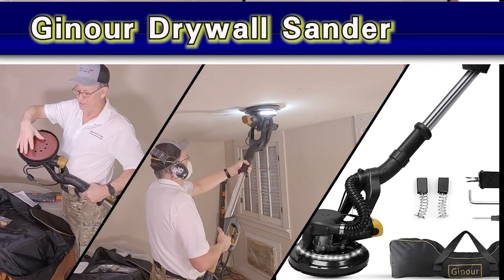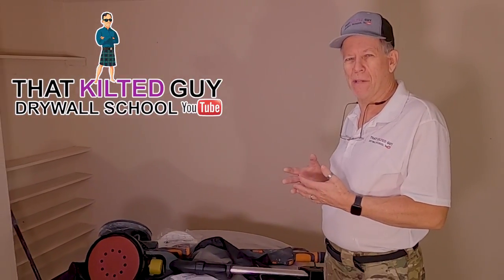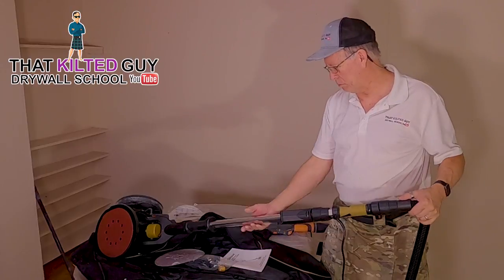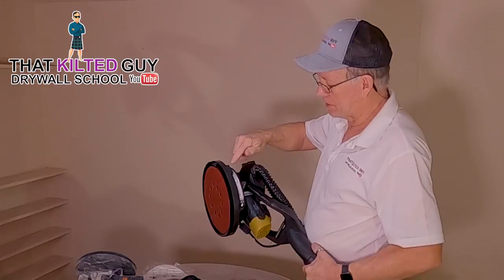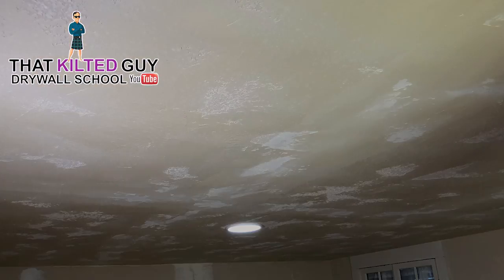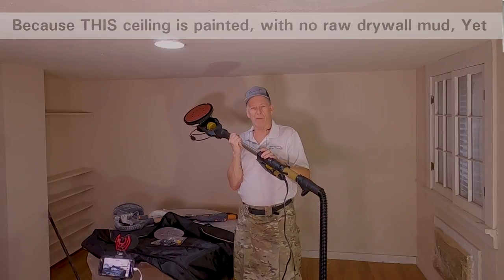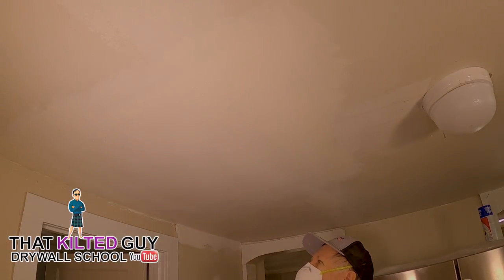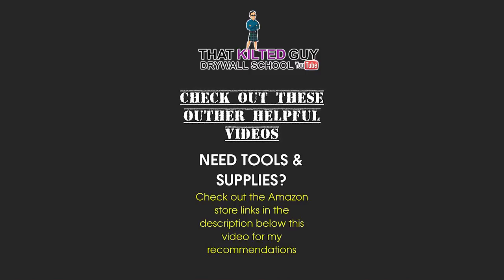This Ginour Drywall Sander requires NO Vacuum, BUT, does it work?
Are Cheap Drywall Sanders Worth it? Lets test one. Open the description below for more links etc.

🟢 Here's the Ginour Sander link on Amazon

CHECK OUT out my new ebook called "How to Quickly Improve Your Mudding Skills"

🟢 Guide to Drywall Sandpaper, what to use, when etc

✨ DRYWALL COURSES ✨ Sign up for our email list to be notified of future Drywall Courses.

🛒🛒🛒   SHOPPING LINKS   🛒🛒🛒

☑️TapeBuddy Tools
🟢 Mixit Paddle
🟢 TapeBuddy simple taping tool
🟢 TapeBuddy Taper, mixer and bucket scoop

🟢 Mesh Tape dispenser (optional)
🟢 Radius drywall Sander, great for beginners or pros alike
🟢 Wen Vacuum Drywall Sander (Good one for a low price)
🟢 The Dewalt Mud Mixing Drill I use (super tough)
🟢 Drywall Banjo Taper

☑️Miscellaneous Tools
🟢 A nice hard case for the stud finder
🟢 The best paint extension pole 2-4' (for the sander above too)

🟢 Sony A6400 Camera. (I have 3 they are so good)
🟢 My Wireless Lav mics, AWESOME mics
🟢 GoPro Hero 9

☑️ Need Solar Panels & Gear? Save up to 90%
 OTHER PLAYLISTS THAT CAN HELP YOU OUT